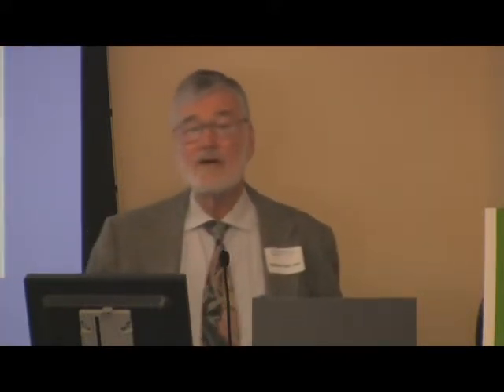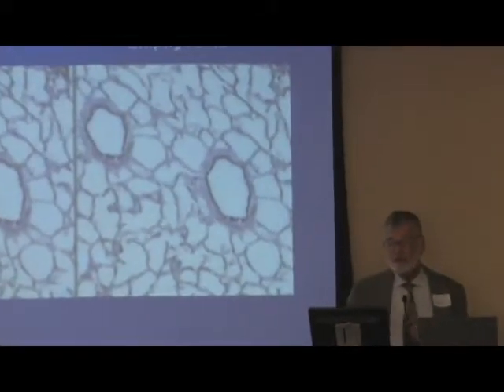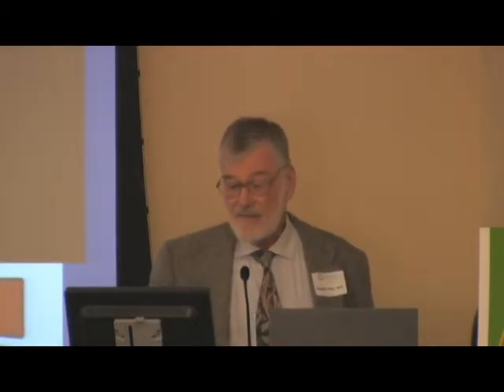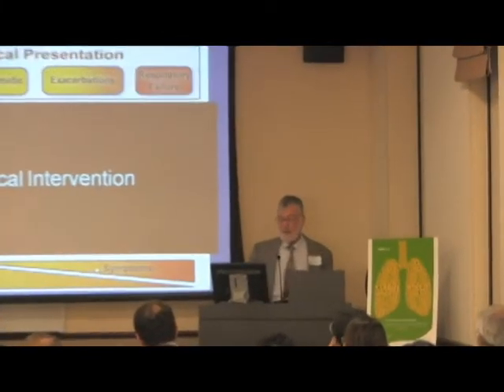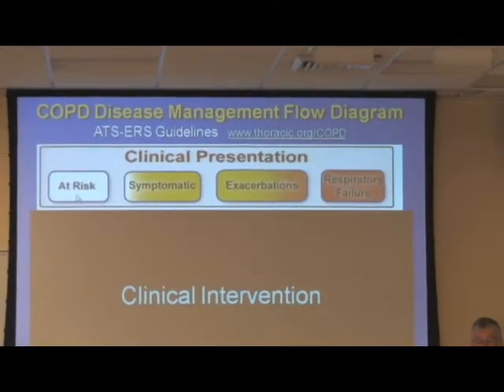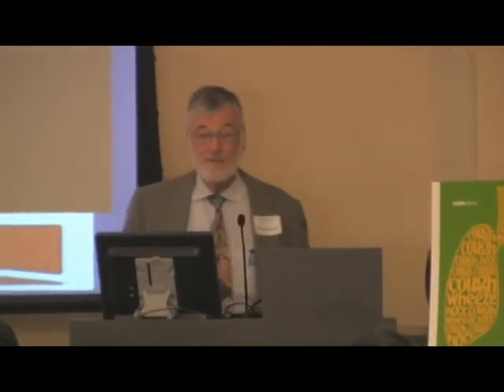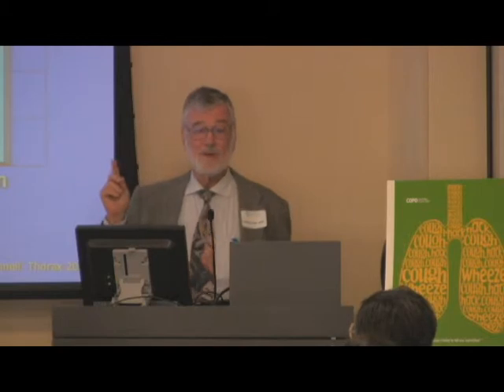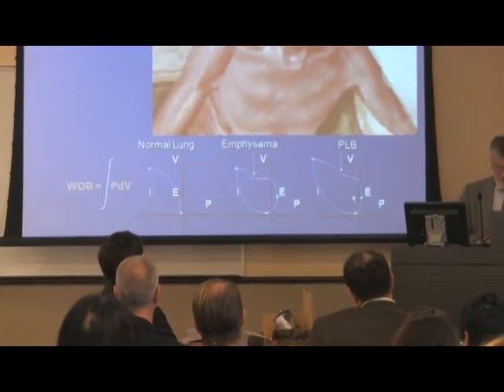Brian Tiep.avi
Los Angeles County COPD Summit